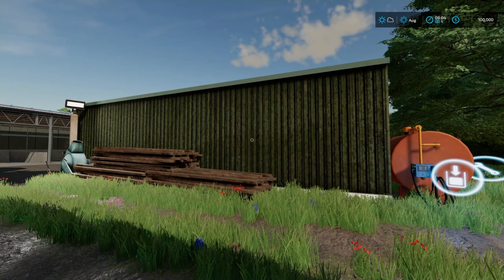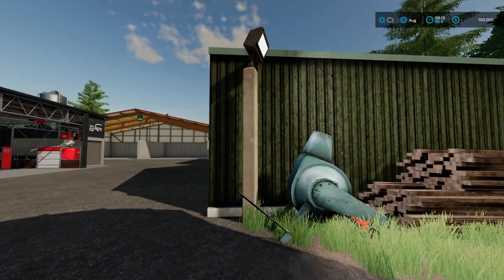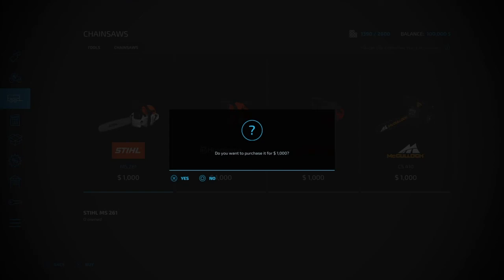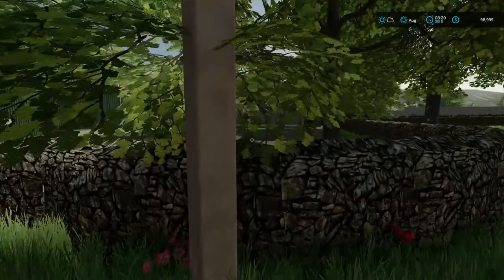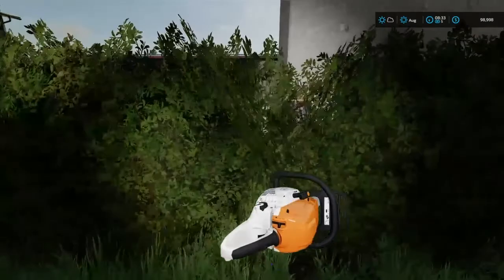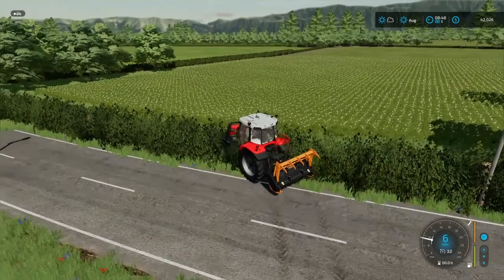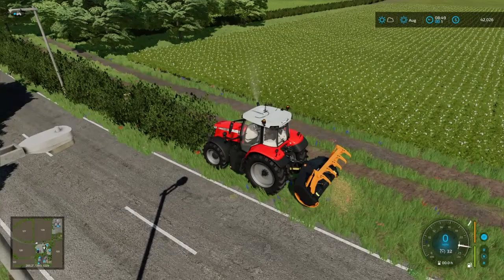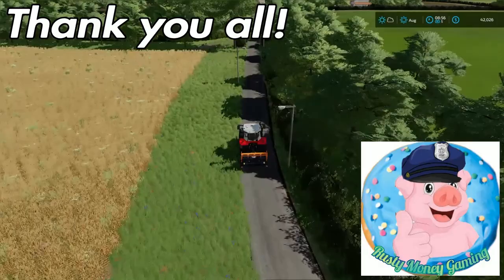Spotlight Shutoffs / Tips N' Tricks / Maypole Farm / FS22 / PS4 / RustyMoney Gaming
Spotlight Shutoffs Tips N' Tricks with RustyMoney on Maypole Farm for FS22 on PS4.